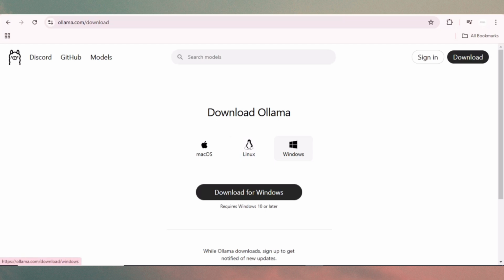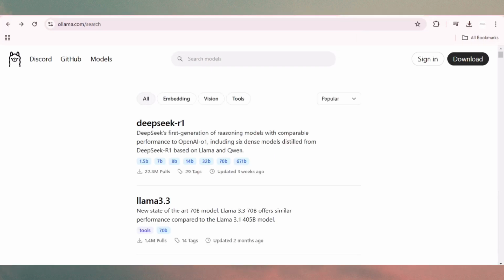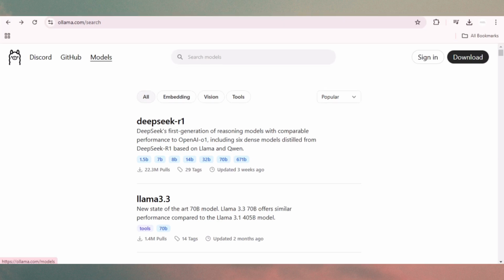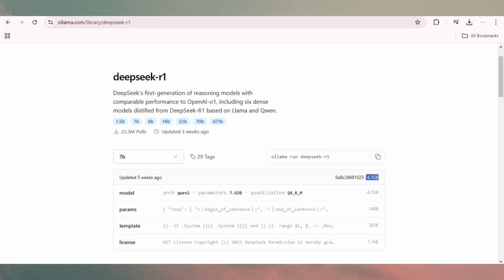HOW TO DOWNLOAD DEEPSEEK R1 NOWWW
DeepSeek R1, a large language model, is typically distributed through specific channels, often directly from the DeepSeek company or through partnerships. Therefore, direct downloads might not always be available in the traditional sense. Understanding the distribution methods is key.

First, check the official DeepSeek website. Look for any announcements or download links related to DeepSeek R1. If the model is publicly available, they will likely provide instructions on how to access it. This might involve downloading model weights, code repositories, or accessing an API.

If a direct download is unavailable, explore DeepSeek's official GitHub repository. Many AI models and related code are shared through GitHub. Search for "DeepSeek R1" on GitHub. If a repository exists, follow the instructions provided in the README file. This usually involves cloning the repository and installing any necessary dependencies.

DeepSeek might offer access through cloud-based platforms or APIs. This allows developers to integrate the model into their applications without needing to download and host it locally. Check for API documentation or cloud service integrations on the DeepSeek website.

Community forums and developer platforms can also be valuable resources. Search for discussions or tutorials related to DeepSeek R1. Developers often share their experiences and provide guidance on how to access and use these models. However, exercise caution and verify the information from official sources.

When downloading or accessing any AI model, ensure you are using official channels. Scammers may distribute malicious versions of models. Verify the source and check for digital signatures or checksums to ensure the integrity of the files.

DeepSeek R1, being a large language model, requires significant computational resources. If you are planning to run the model locally, ensure your system meets the minimum requirements. This typically includes a powerful GPU and ample RAM.

If you find installation instructions, follow them precisely. Installation may involve setting up specific software environments, installing dependencies, and configuring environment variables. Pay close attention to any warnings or error messages during the installation process.

Always review the license agreement before using any AI model.

Stay updated with DeepSeek's official announcements. They may release updates or new versions of DeepSeek R1 in the future. Following their official channels ensures you have access to the latest information.